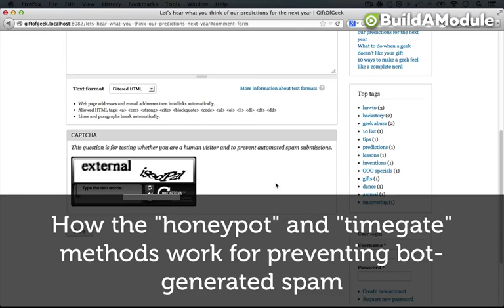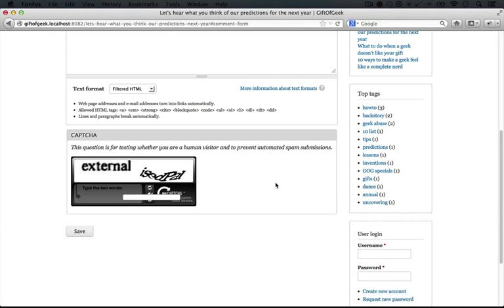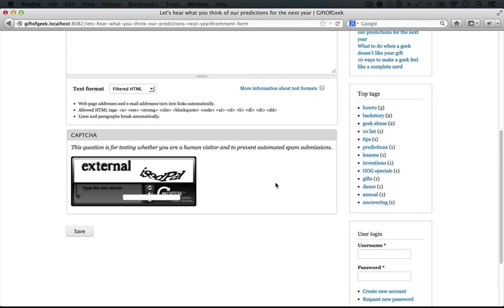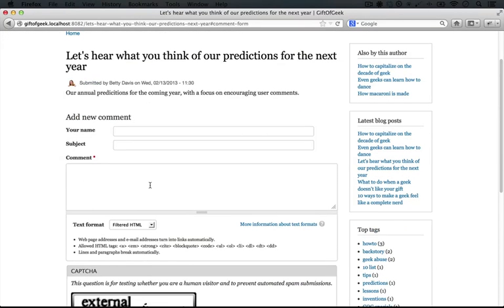239. How the "honeypot" and "timegate" methods work for preventing bot-generated spam